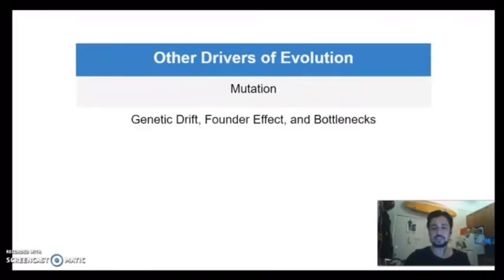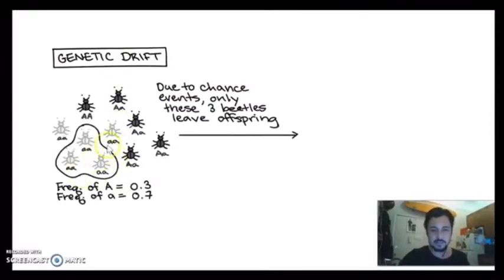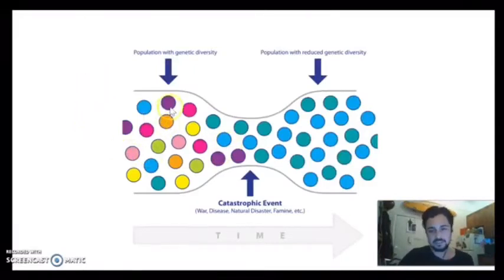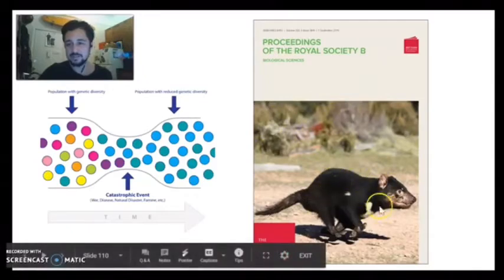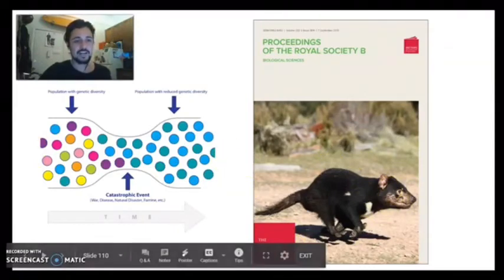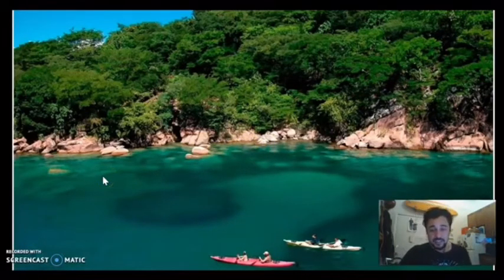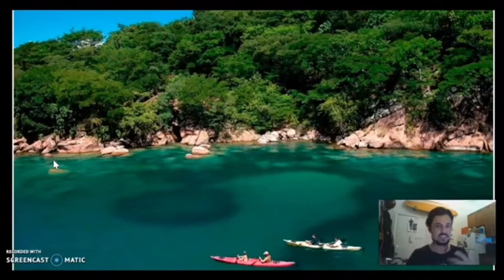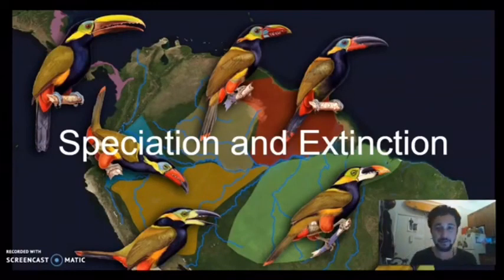lecture 6 part 6: modes of evolution